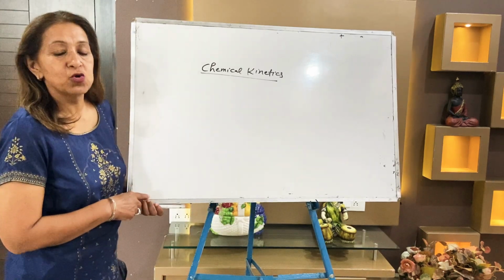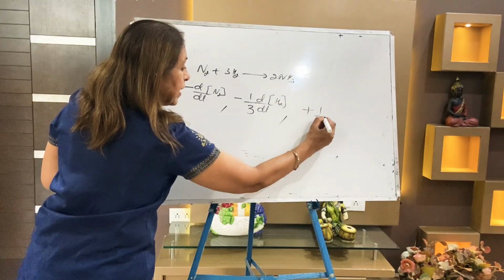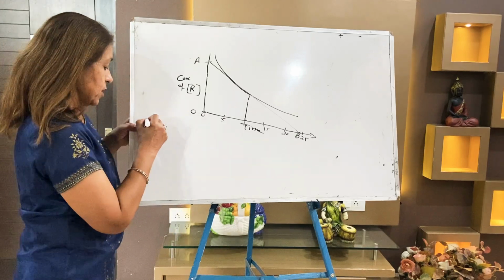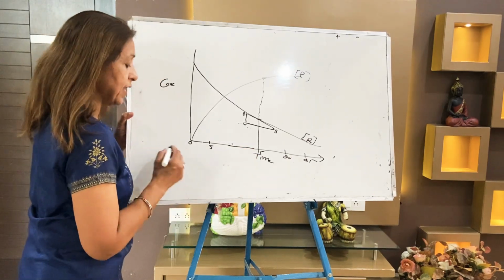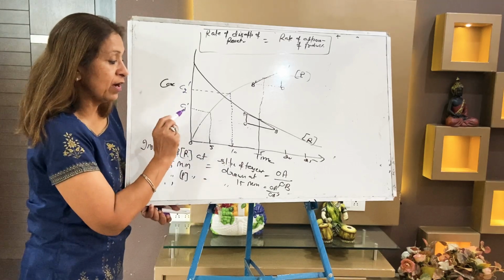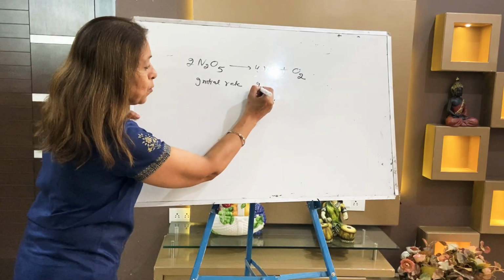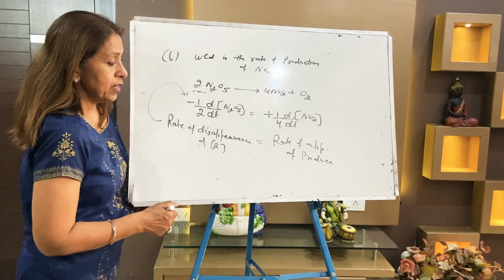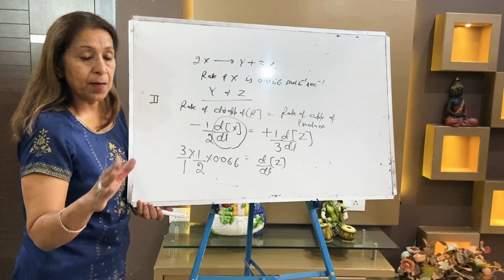Chemical kinetics part-1 | Rate of Reaction|Class 12th| Advanced Chemistry